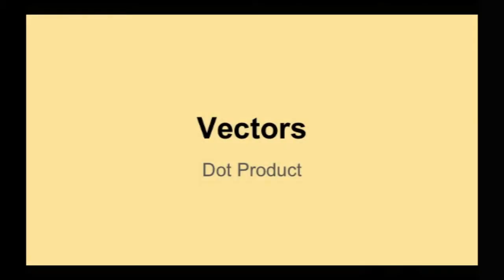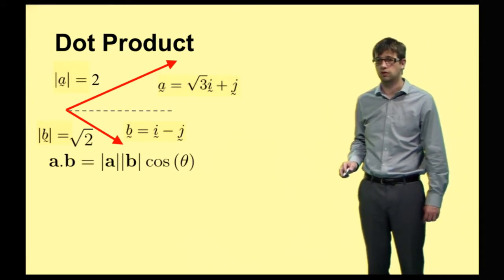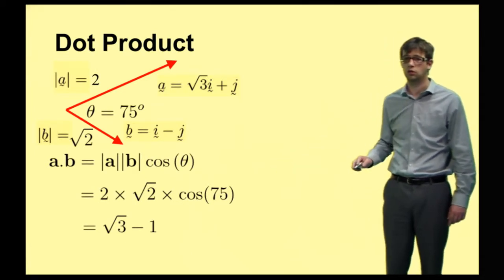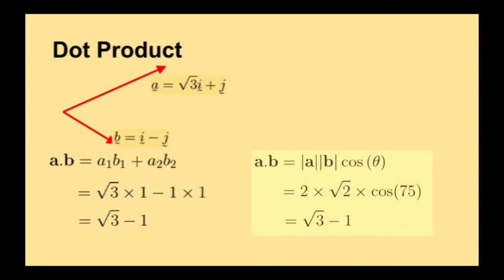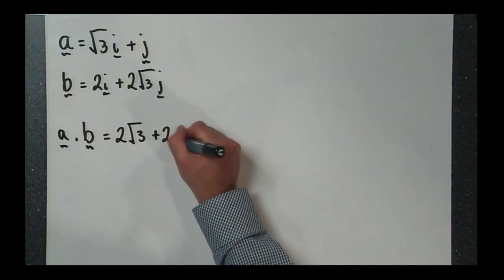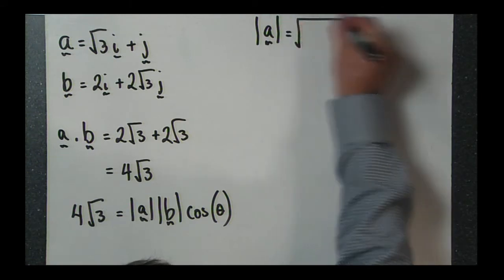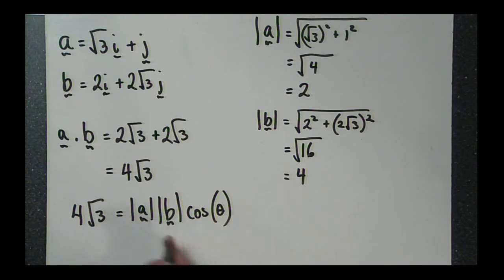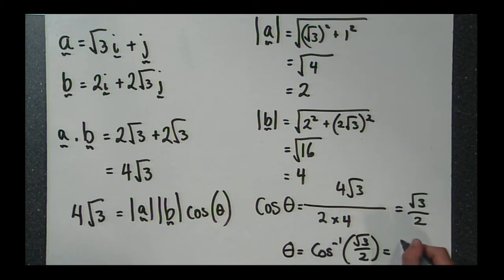VCE Specialist Mathematics - Dot Product